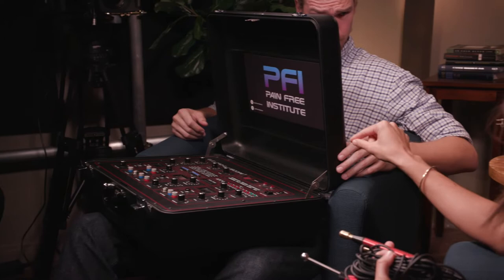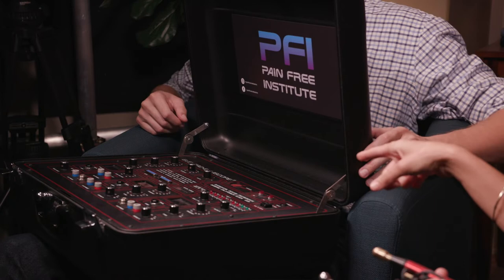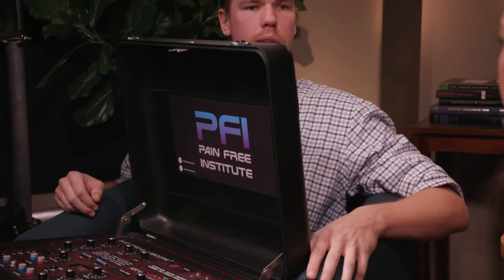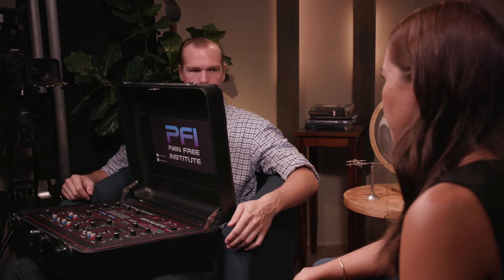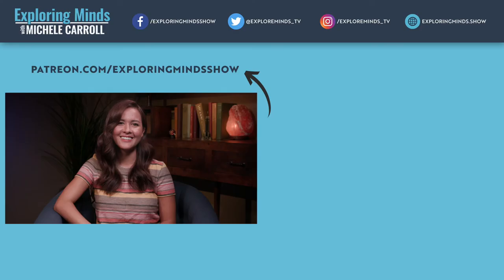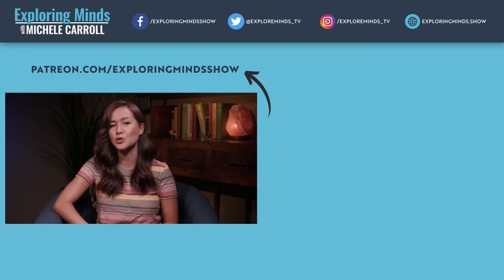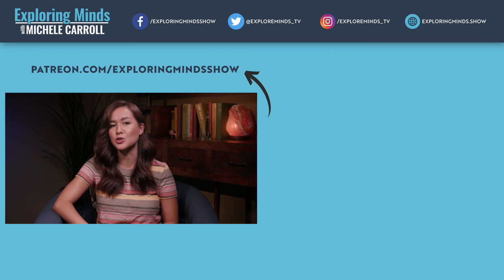Cody Loe | Equiscope Demonstration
In this segment of "Exploring Minds", Michele Carroll and Cody Loe get to demonstrate what the Electro-Equiscope looks like and how to use it.

Exploring Minds with Michele Carroll is the online show committed to exploring the world beyond talking points.